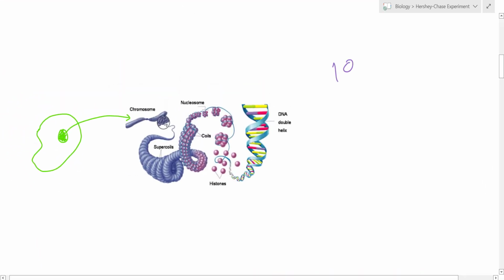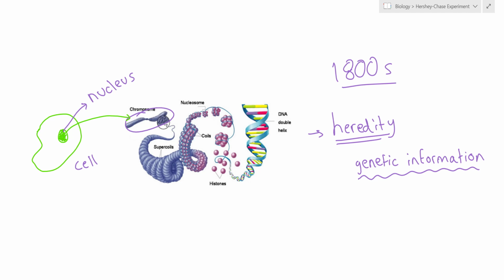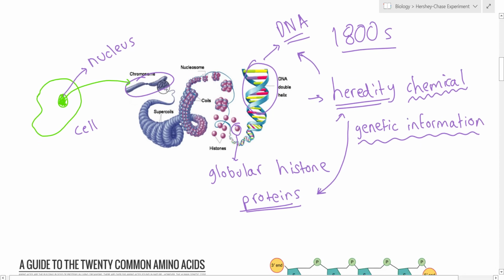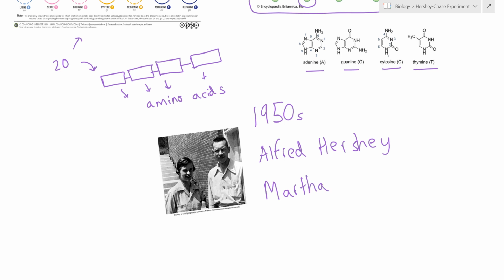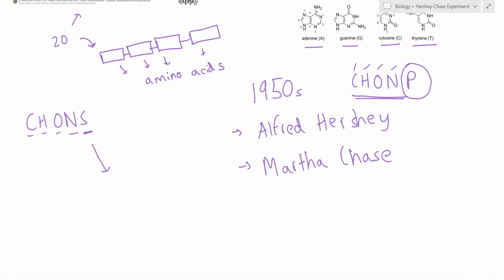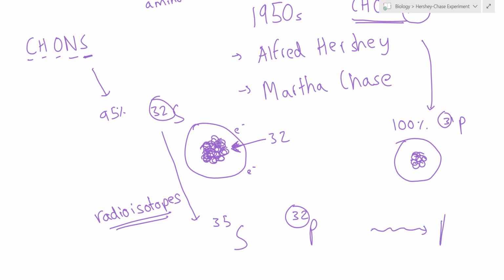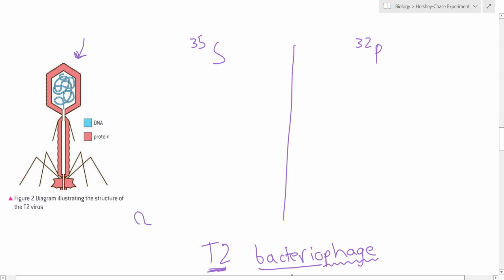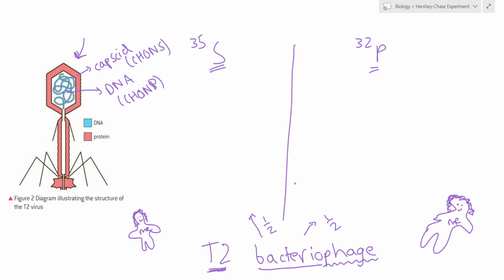DNA Deep Dive: The Hershey-Chase Experiment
Heyy, thank you for checking the video out!! I really hope you learnt something new from it. I'd really appreciate it :))

This video is part one of two in a deep dive into the infamous Hershey-Chase Experiment.